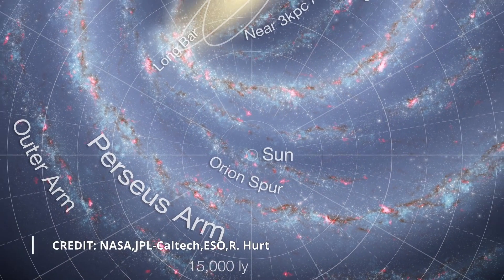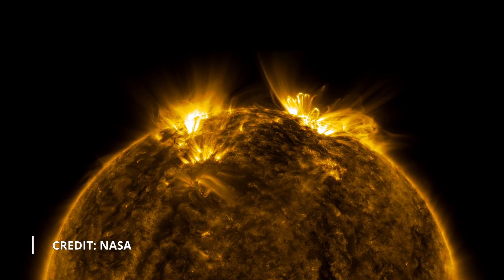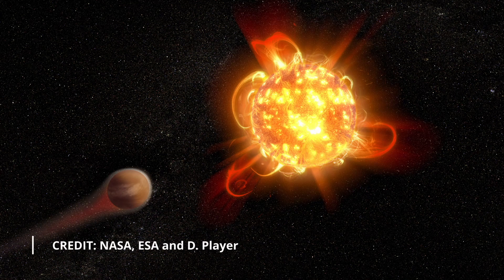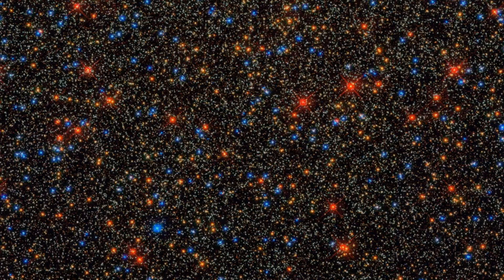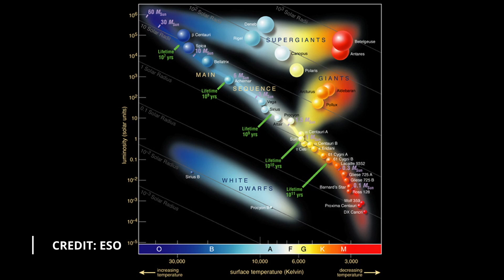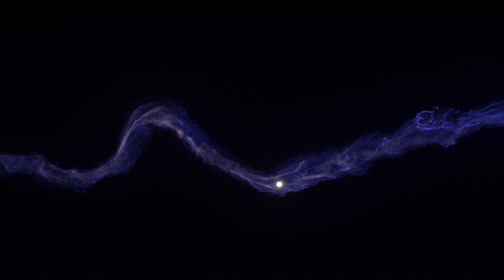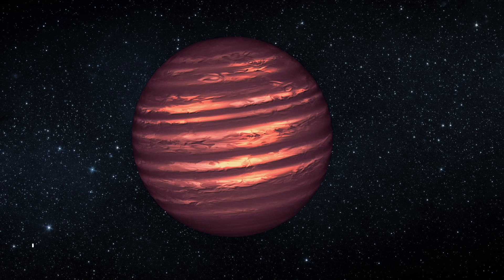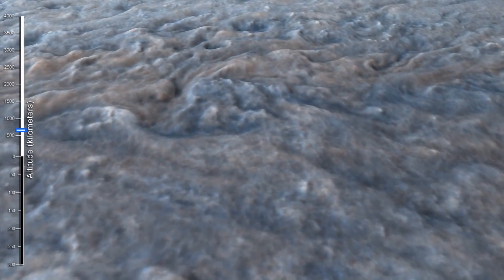Gareth Samuel: Red Sky Paradox In An Electric Universe | Thunderbolts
Our Solar System is highly unusual and our Sun is a yellow dwarf star—which together with white dwarf stars should be common elsewhere—but instead red dwarf stars are by far the most common stars in the Milky Way by a factor of five.

This presents rather an interesting problem that has been dubbed the Red Sky Paradox. Red dwarf stars emit less energy in comparison to our sun which mean any planets orbiting them need to be closer to the star to reach habitable temperatures.

EU advocate, Gareth Samuel, creator of "See the Pattern”, expands on how red dwarf stars are an attractive prospect for the search for extraterrestrial life.